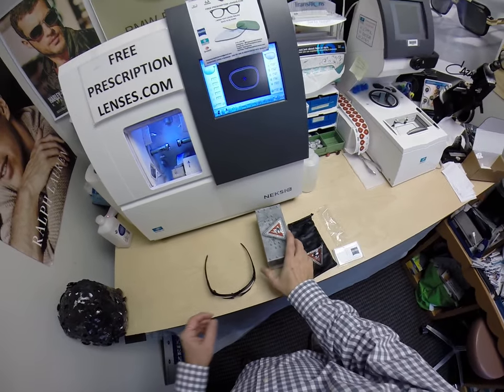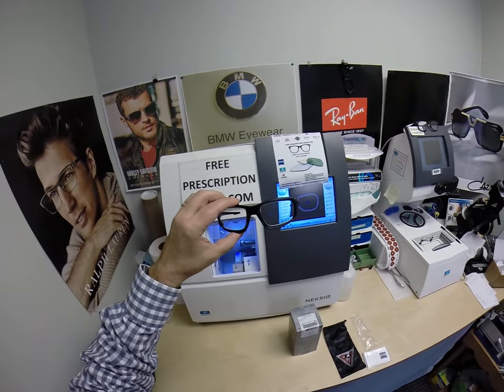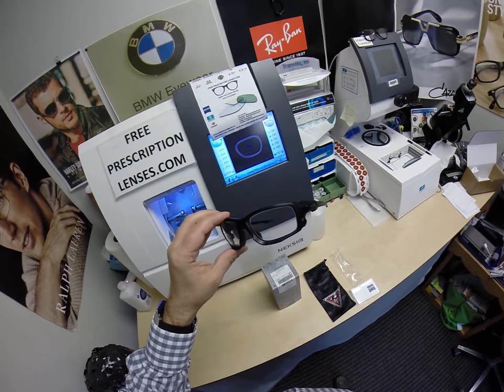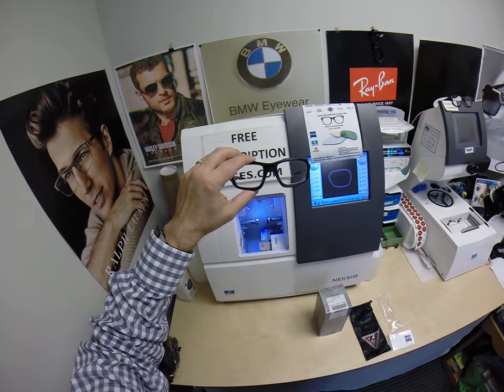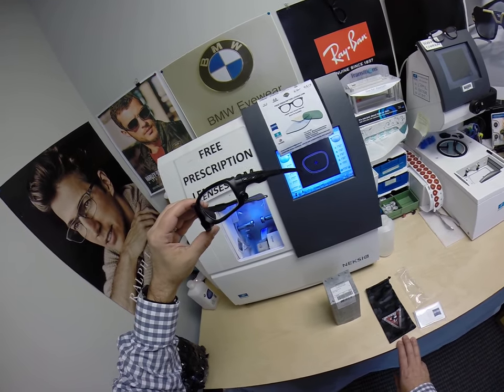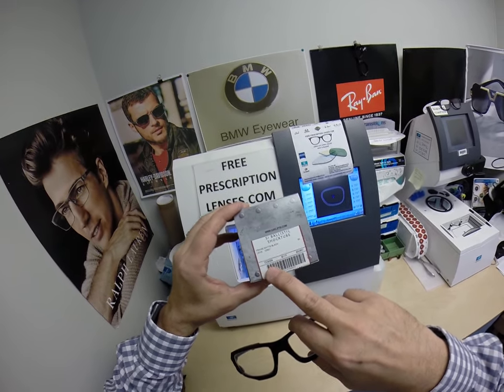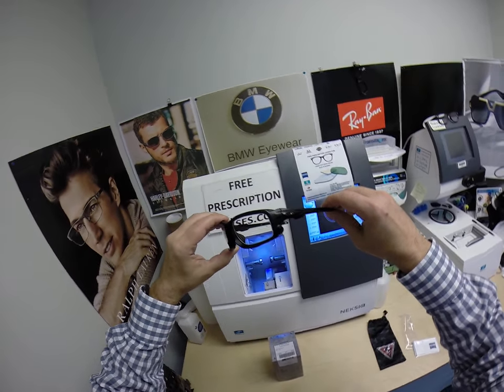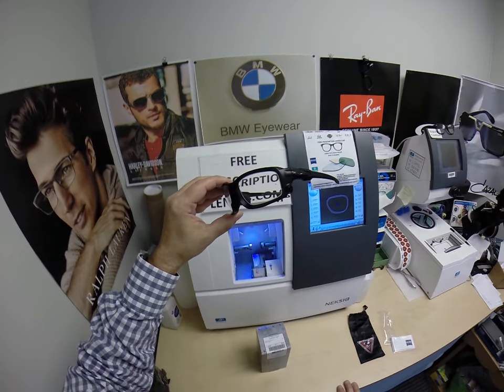Vincent's Oakley 9329 Shock Tube with Rx Zeiss Duravision Platinum anti glare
Link to this frame:
Watch as I show you Vincent's Oakley 9329 Shock Tube glasses with Zeiss Duravision Platinum Anti-Glare lenses. Fayetteville, NC is looking bettah and seeing bettah!